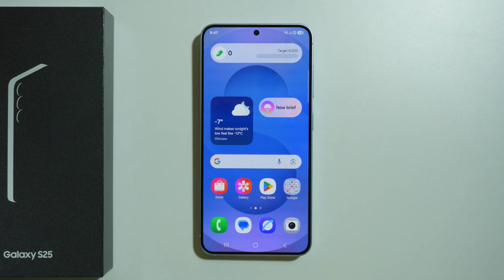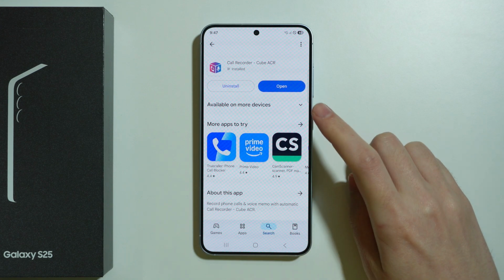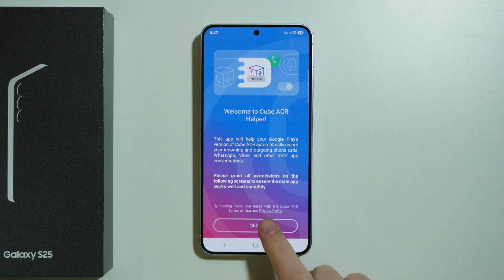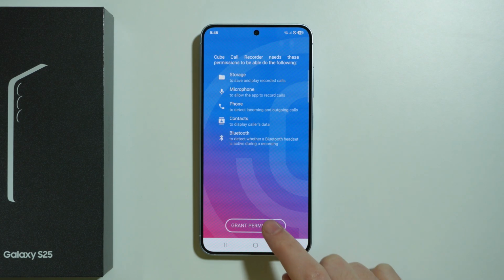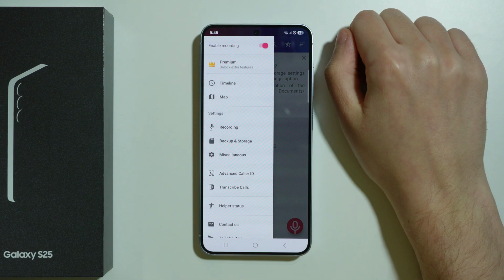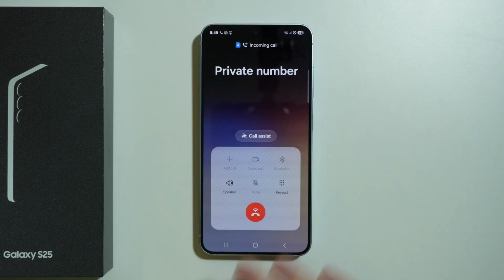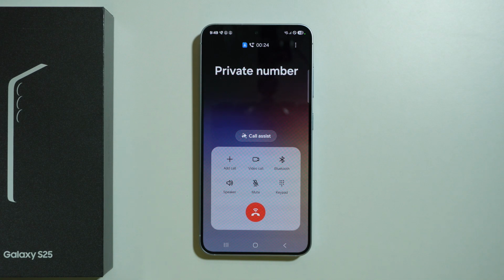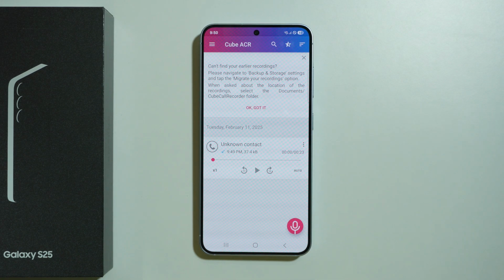Samsung Galaxy S25: How to Record Phone Calls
Discover how to record phone calls on your Samsung Galaxy S25 with this step-by-step guide. This video explains the process of setting up and using call recording features, ensuring you can capture important conversations with ease. Whether for personal or professional use, this tutorial helps you understand the tools and settings needed to record calls legally and effectively. Watch now to learn how to record phone calls on your Samsung Galaxy S25. Ideal for users who need to keep track of important discussions!